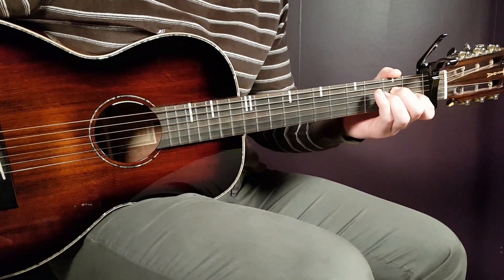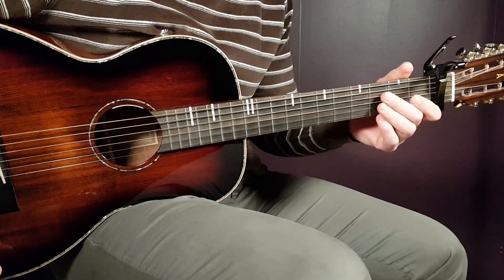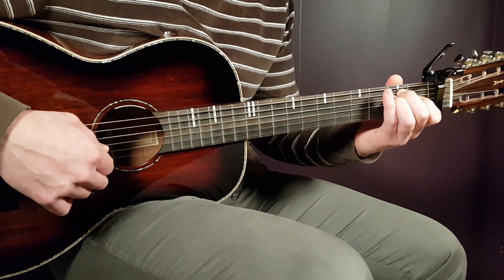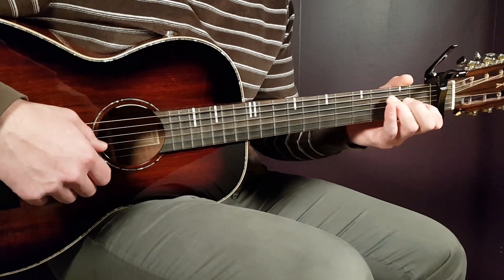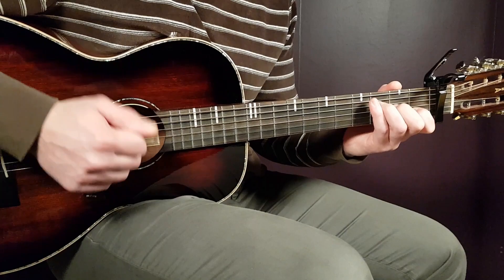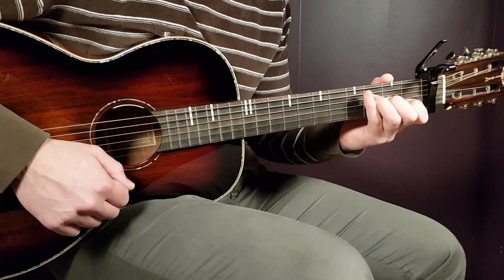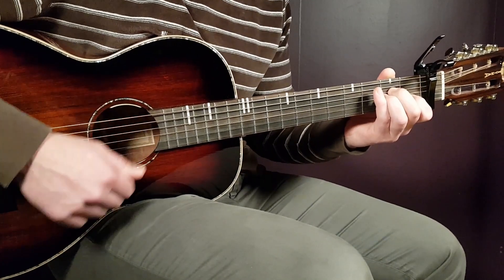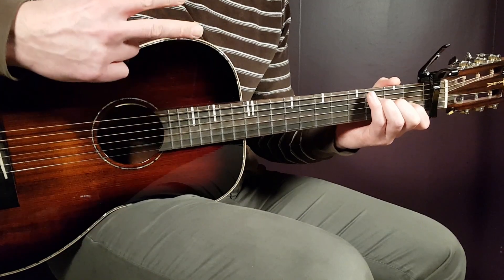How to play REMA - LOVE Acoustic Guitar Lesson - Tutorial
"Love" by @heisrema
Play tuned!